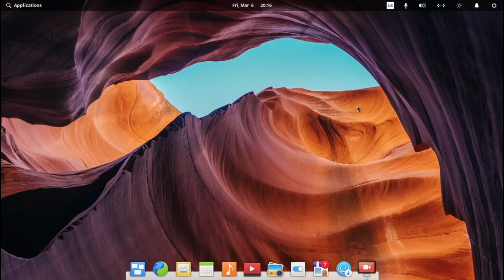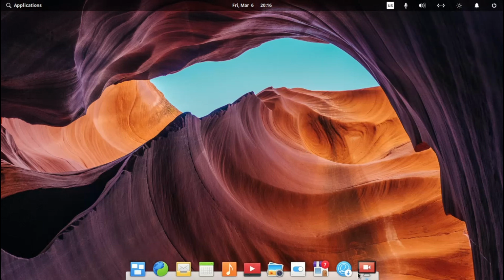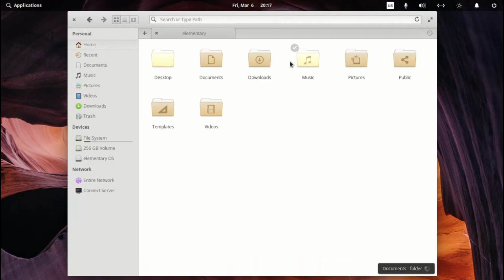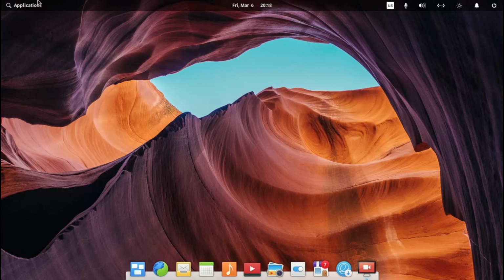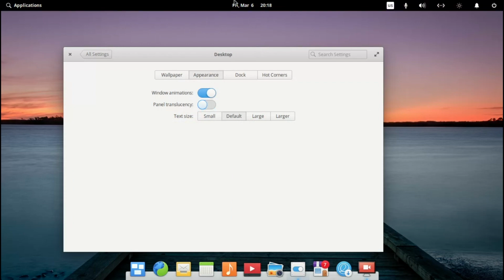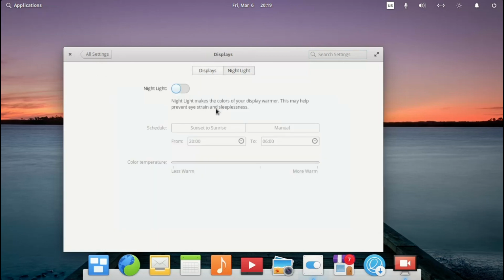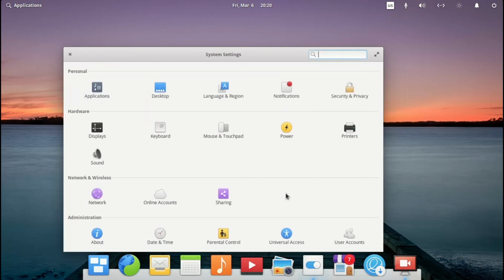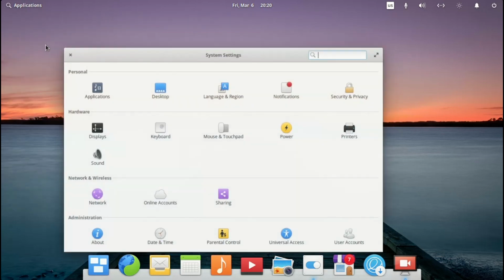elementary OS 5.1 Hera *MacOS alternative*